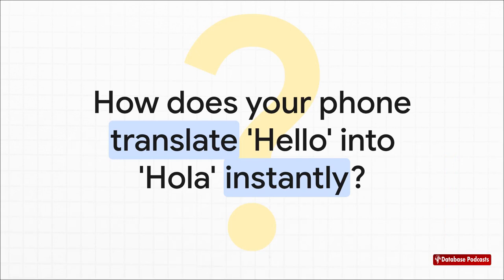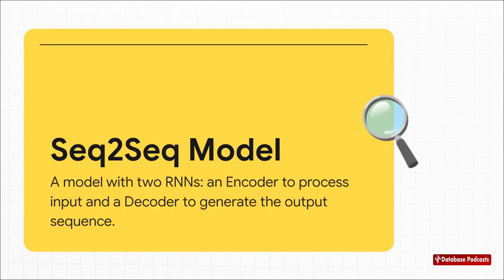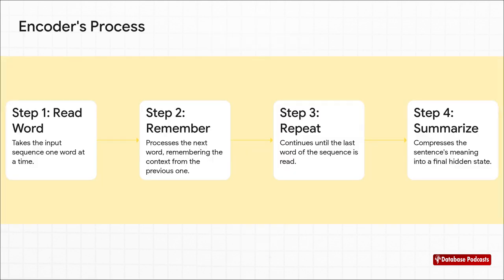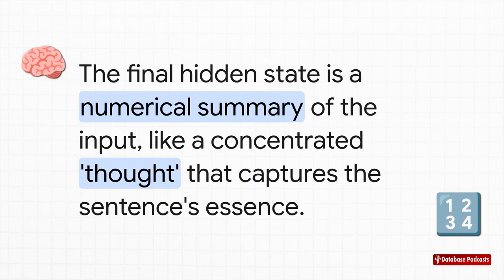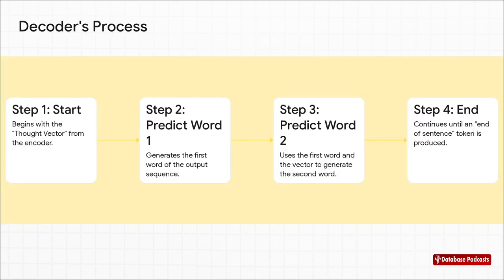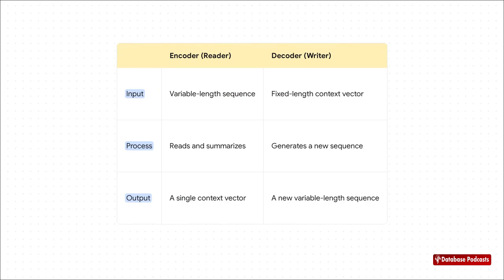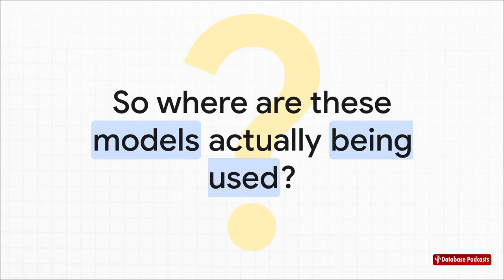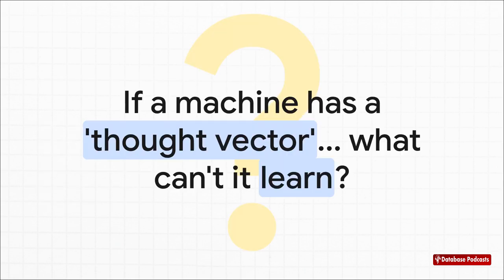Episode 15 – Seq2Seq Models: From Chatbots to Translation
How do machines translate languages or power chatbots? Meet Sequence-to-Sequence (Seq2Seq) models! Learn about the encoder-decoder architecture, context vectors, and applications from translation to Q&A.

Tags (≈497 chars):
seq2seq models explained tutorial beginners nlp, encoder decoder architecture explained seq2seq, sequence to sequence modeling tutorial translation chatbots, seq2seq models for question answering explained python, deep learning seq2seq architecture tutorial beginners, encoder decoder nlp explained with context vectors, sequence to sequence deep learning tutorial beginners, seq2seq explained for machine translation chatbots tutorial, @DatabasePodcasts